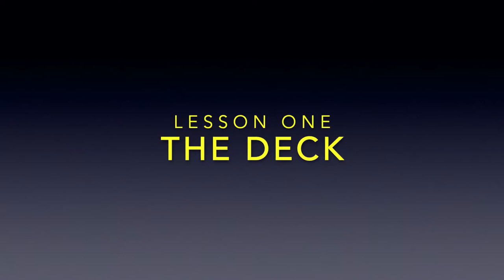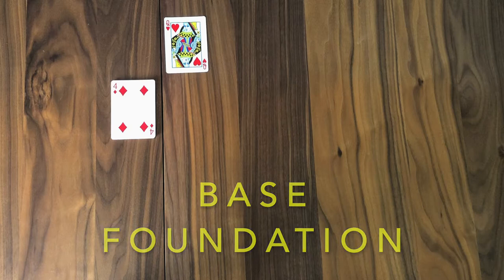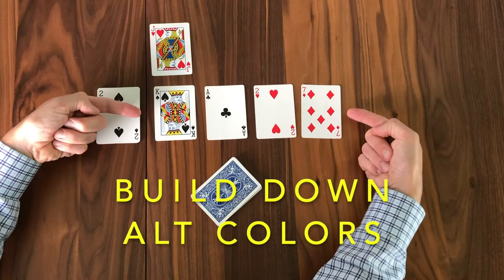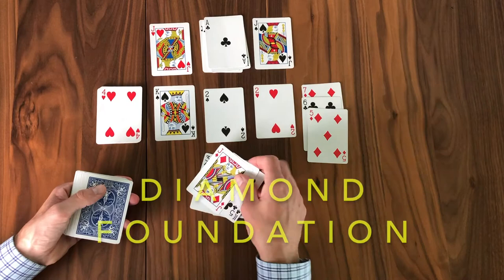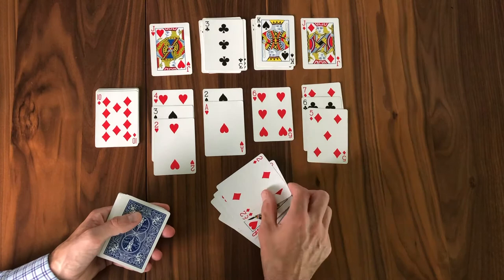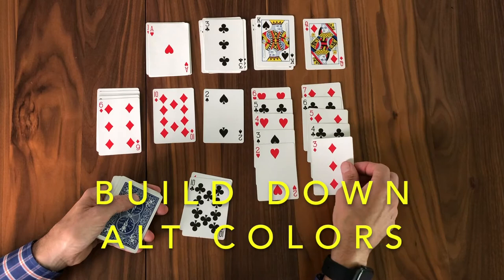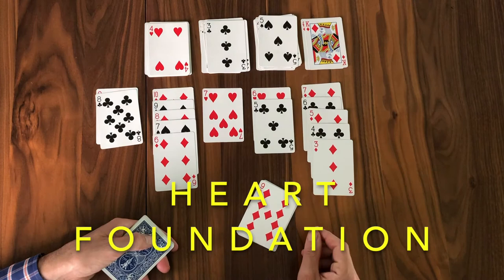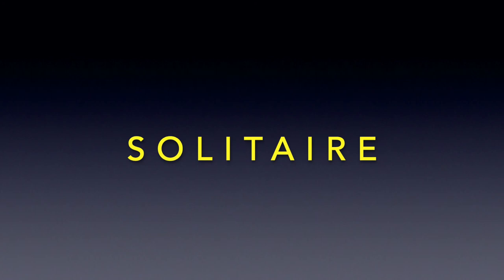Solitaire: Canfield Tutorial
Named after the famed gaming house, this little game is called Canfield.  Like the classic solitaire game, Klondike, but compact and fast moving.  Give it a shot!